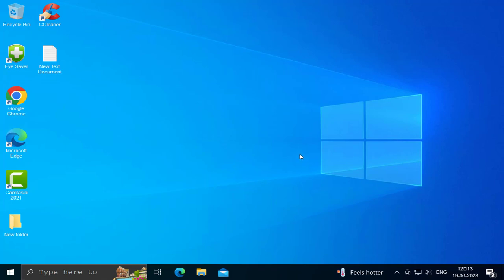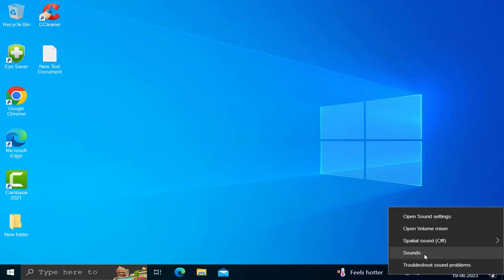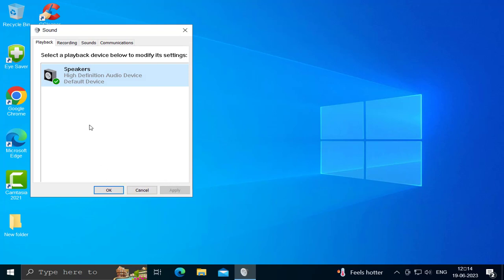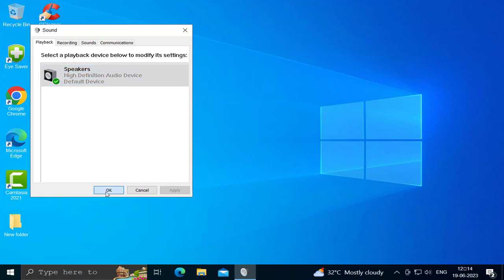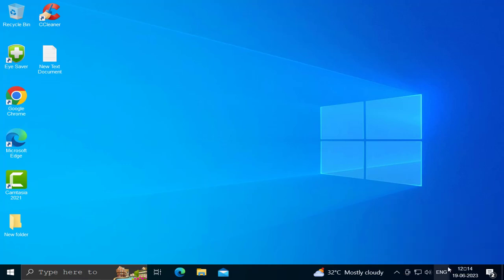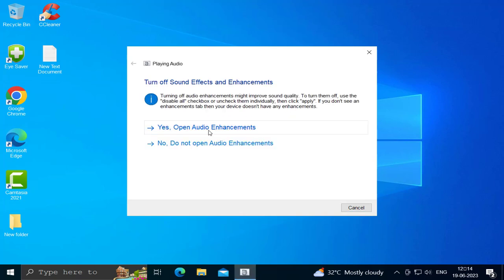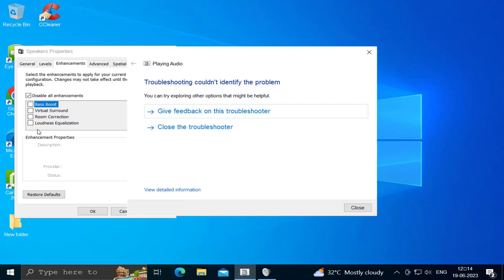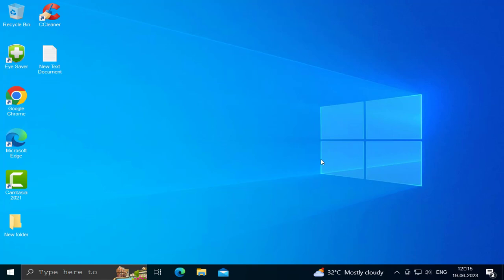How To Fix Audio Suddenly stopped or Went Mute in windows 10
In This Video :
Windows 10 Audio suddenly stopped or went Mute Fix
Did your Laptop or Windows PC Audio suddenly stop without a reason and you cant hear anything despite being able to adjust volume